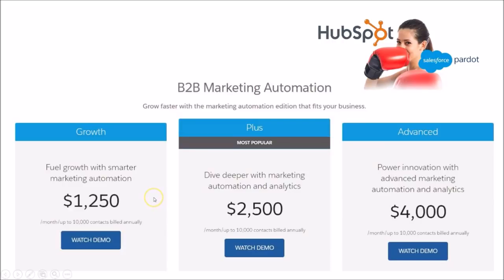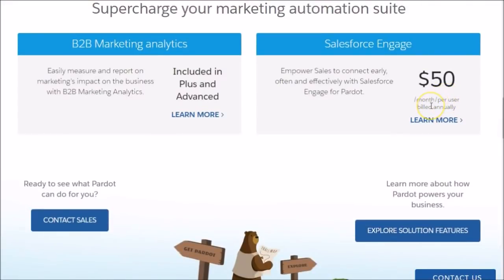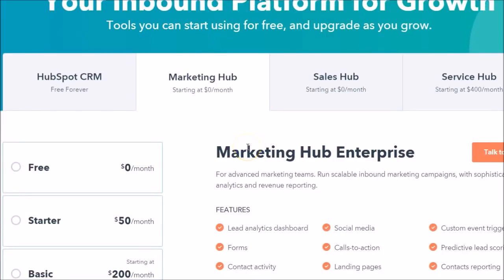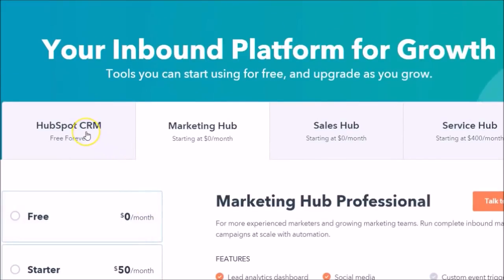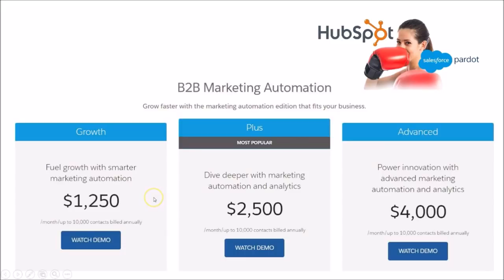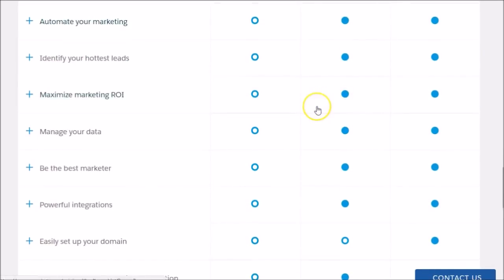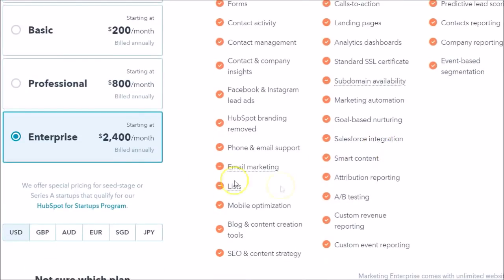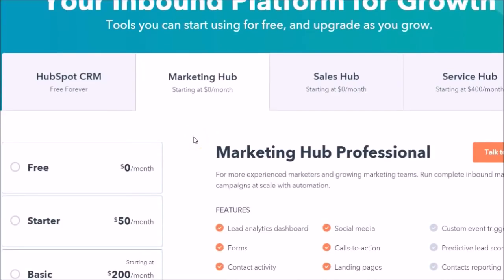Hubspot vs Salesforce Pardot 🏆 (Which is Better?) BEST 👍🏼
If you're comparing HubSpot vs Salesforce Pardot, you're in the right place. As a Certified Salesforce Admin, I've used both and share my thoughts.

The platform is fun to work with and can be highly impactful for any business. While both are pretty easy to use, one tends to outshine the other, in my professional opinion. Helps to support these comparisons, as well. It's a fantastic product and I believe both the product and HubSpot's support will treat you well. They certainly have always treated me wonderfully.

Critical insights to augment your marketing automation efforts.

Having worked with platforms such as Hubspot, Pardot, Marketo, Salesforce and others, I'm weighing in today as we look at HubSpot vs Pardot.

HubSpot is a fantastic product and I believe both the product and HubSpot's support will treat you well. They certainly have always treated me wonderfully. The platform is fun to work with and can be highly impactful for any business.

Related Topics: What features should you be looking for when deciding between HubSpot vs Pardot vs Marketo or even Eloqua (now the Oracle Cloud) Marketing automation refers to the software that exists with the goal of automating marketing actions Three general categories paired with some of the well-known software systems (Salesforce vs Hubspot vs SAP vs )

Hubspot vs Salesforce Pardot BEST

More Related Topics: See how many websites are using Salesforce Pardot vs HubSpot and view adoption trends over time  HubSpot Compared to Pardot: Versus empower your business by looking at the hubspot crm vs salesforce side-by-side comparison and picking one solution for yourself. Marketo vs pardot -  tale of the tape.

Eloqua, Marketo Alternatives